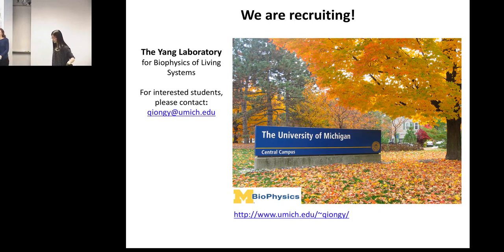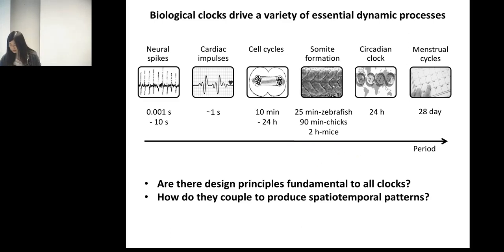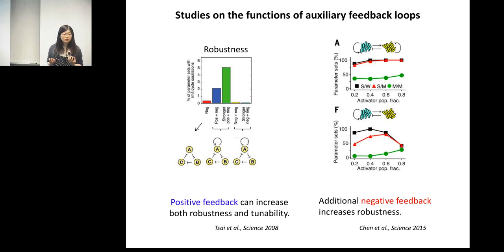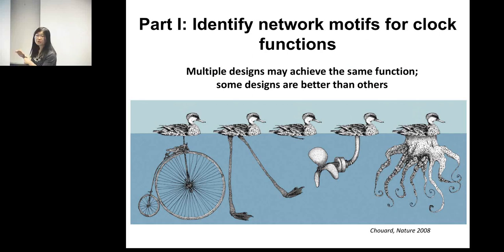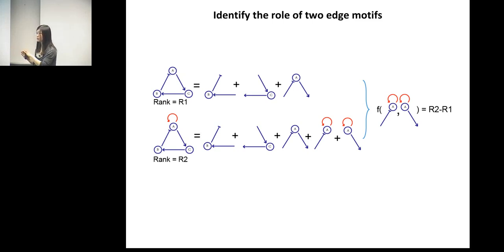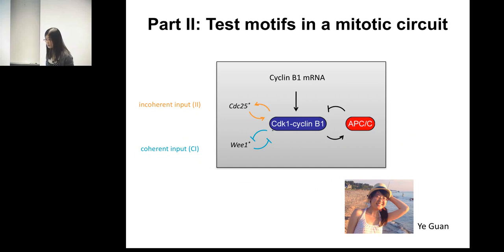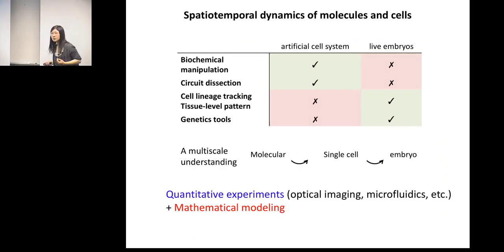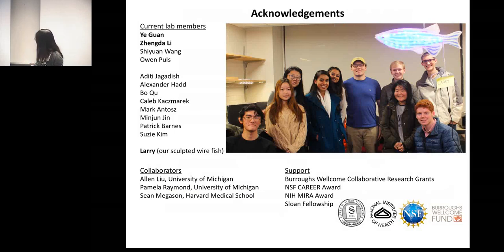DCMB Tools and Technology Seminar 03/09/2017 - Qiong Yang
“From molecules to development: how biological oscillators function and coordinate.”

Presented by  Qiong Yang